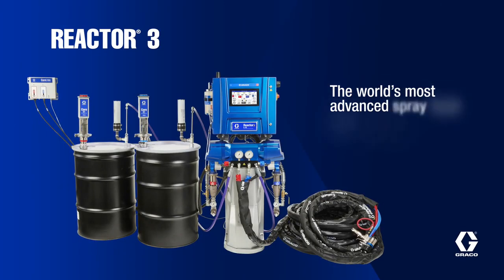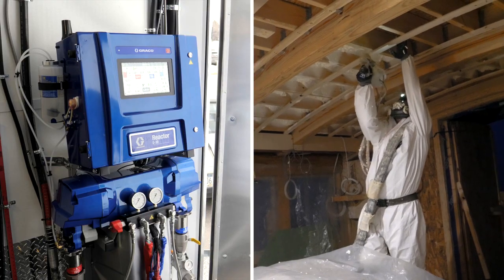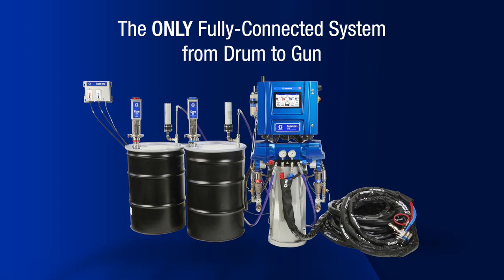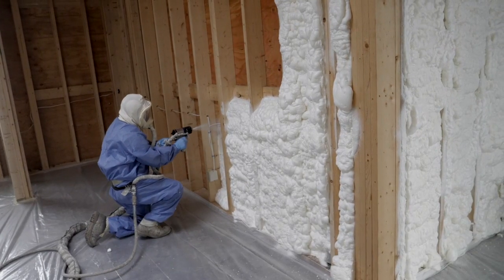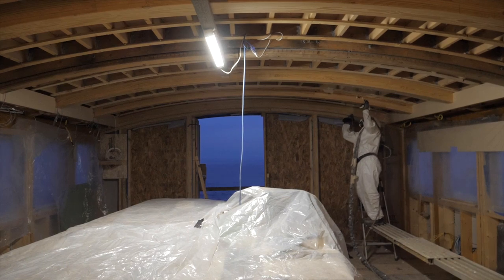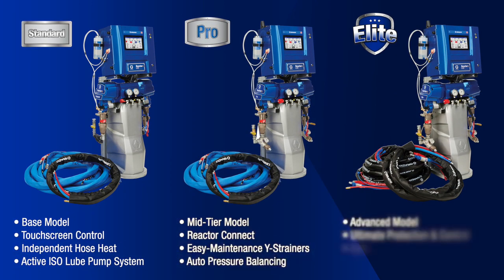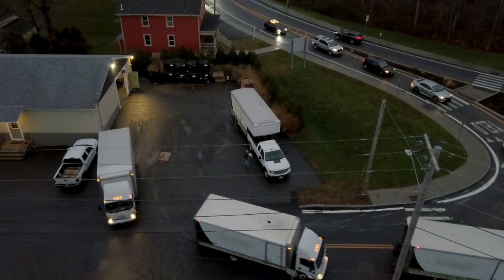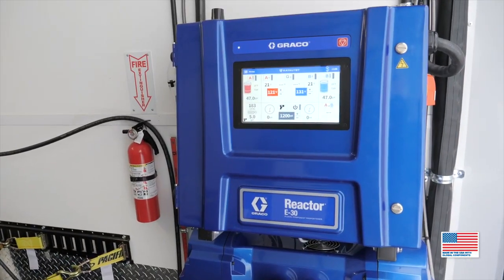New Graco Reactor 3: The world's most advanced electric spray foam and polyurea system.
Spray with Confidence with the new Graco Reactor 3. It is the preferred electric spray system solution for all your spray foam or polyurea applications. Its smart technology enables full drum-to-gun connectivity, allowing you to precisely control material flow, pressure, and heat for perfect ratio consistency. Reactor 3 is designed to communicate with the entire system to simplify the operator's job, optimize spray parameters and maximize productivity.